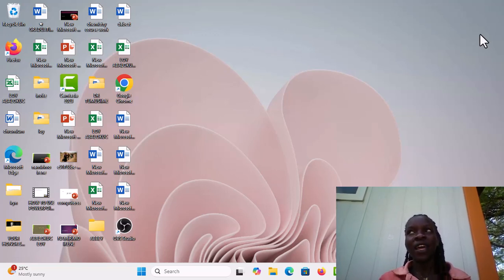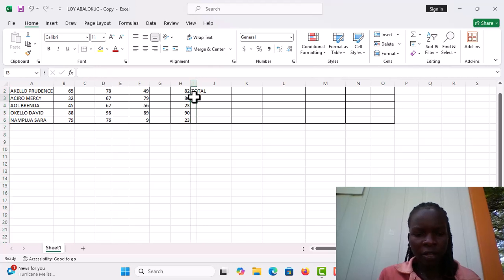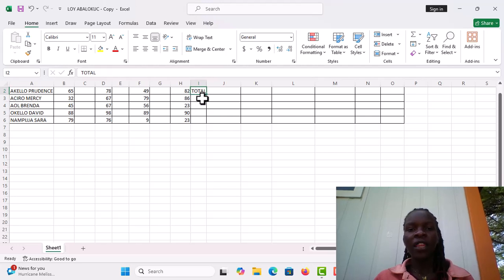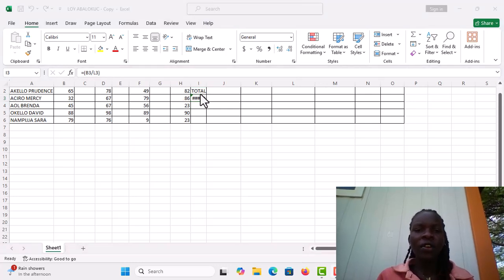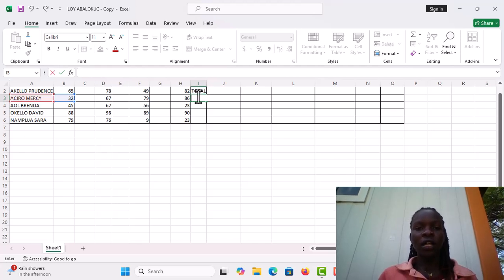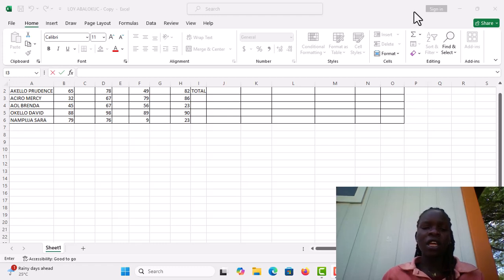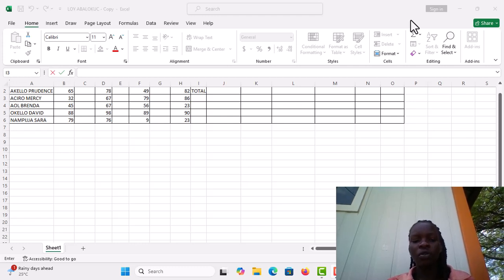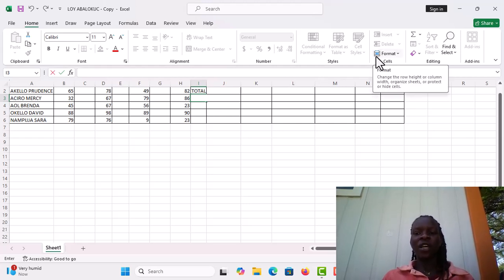WHY IS EXCEL SHOWING ERRORS? FULL GUIDE TO COMMON MISTAKES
Microsoft Errors have been explained simply. What they man, how they happen, ad how they are corrected quickly